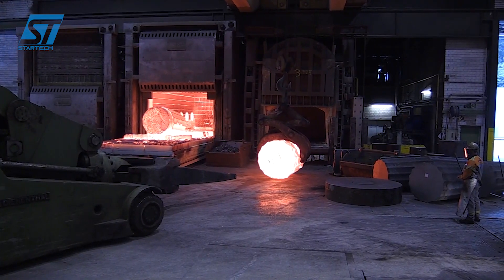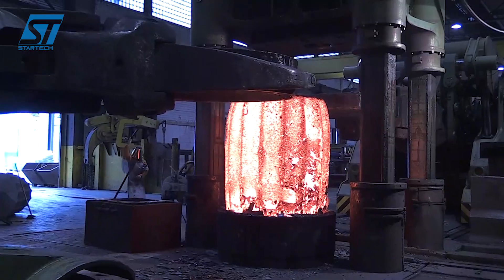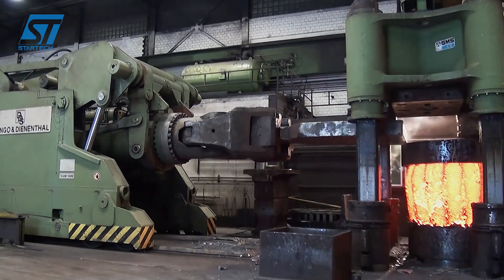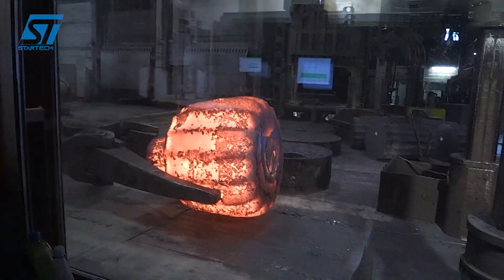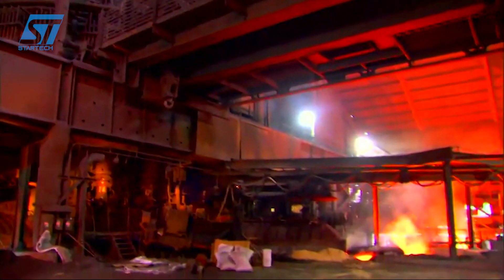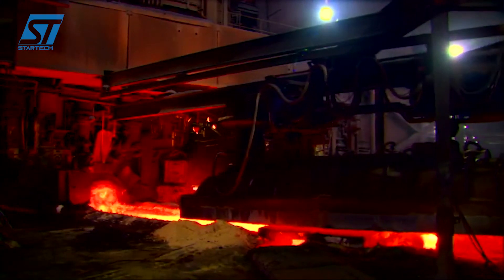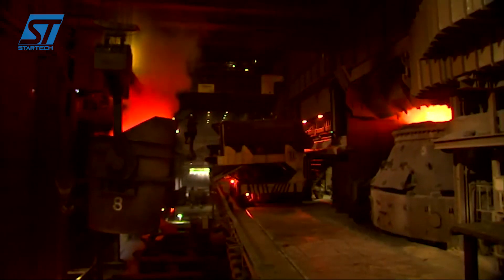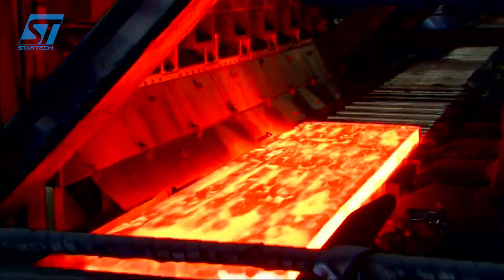Largest Hot Metal Forging & Processing Technology - Heavy Duty Steel Making - Amazing Manufacturing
Explore the most advanced hot metal forging and steel processing lines ever built. These heavy-duty machines and skilled operators demonstrate raw power and precision in manufacturing parts that support the world’s toughest structures..

If you are the owner of parts in the video and do not want it appears on my channel, send me your request via e-mail in the description. I will follow as soon as read. Thank you!